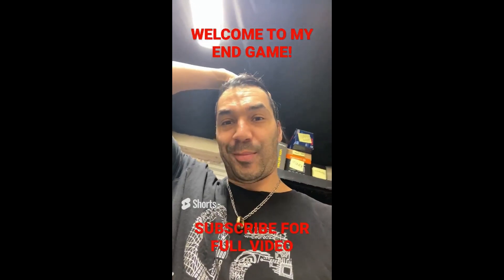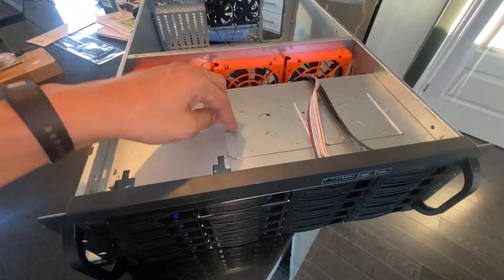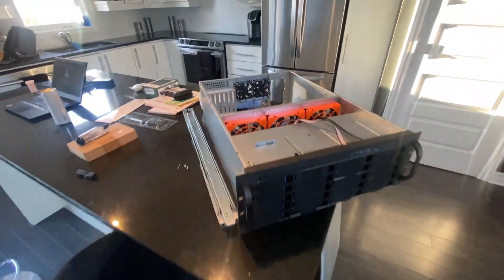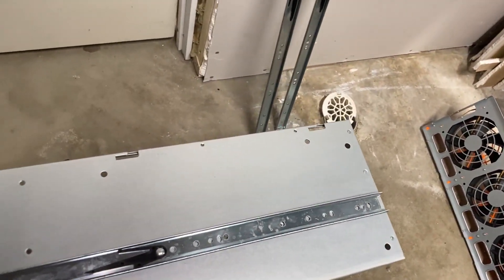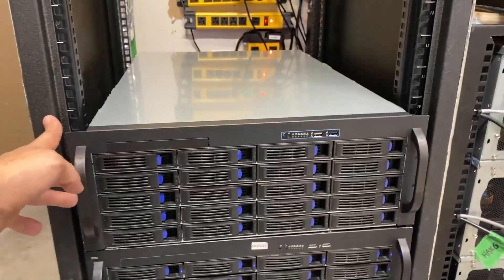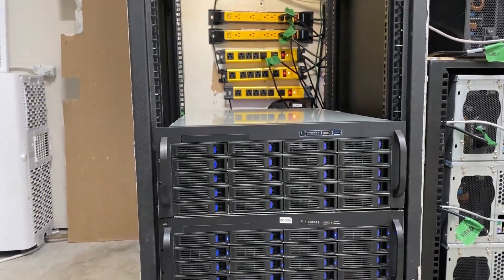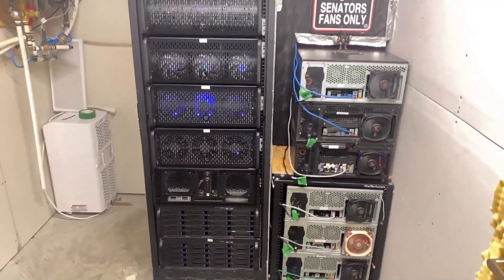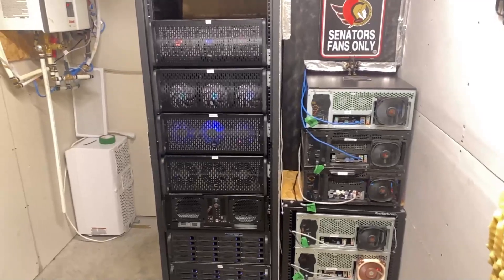Server Rack Prep for Filecoin Project!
Hey Guys,

In this video we needed to make room for a few new servers in the rack, I installed 2 new servers in this rack in preparation for my new project on filecoin!

I would love to keep bringing new content to you guys regarding all Crypto farming and mining, any support would help if you so desire :)

BTC ADDRESS: bc1qdgttcfd3yau729yaxwfnejt4qrh8qm94x4t4f6

NEW XCH ADDRESS: xch1t0dllypwtagwydelz9d3al00yhx6hs3ff9p3rydauke6r88cmf8qnjmwu5